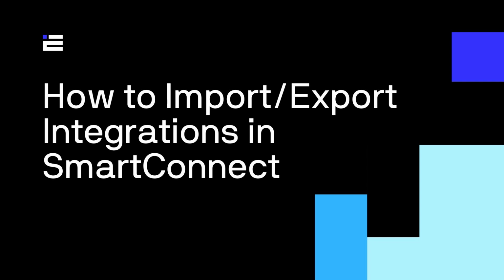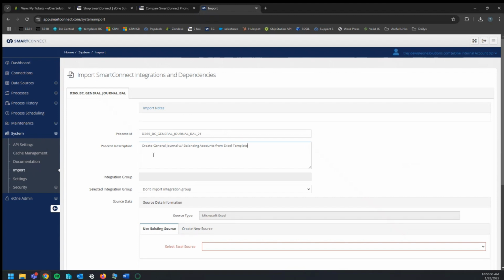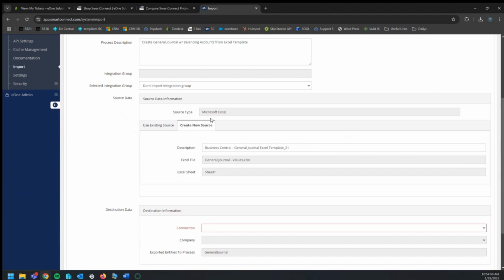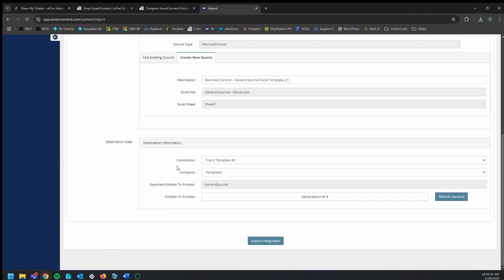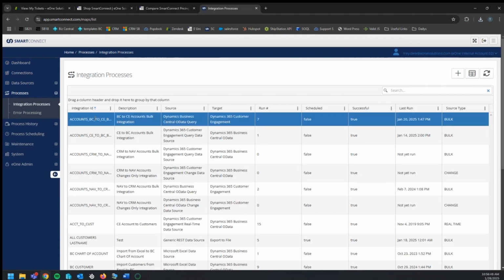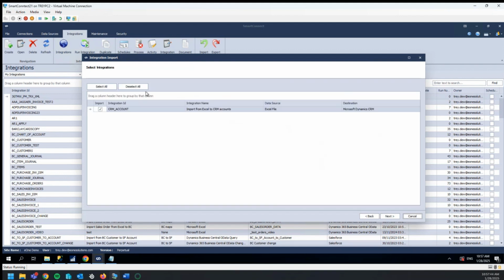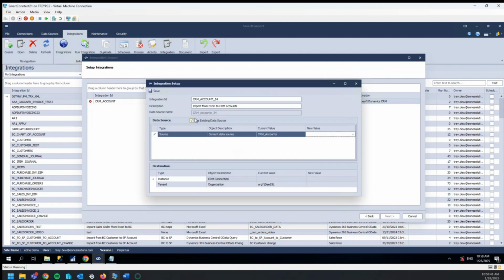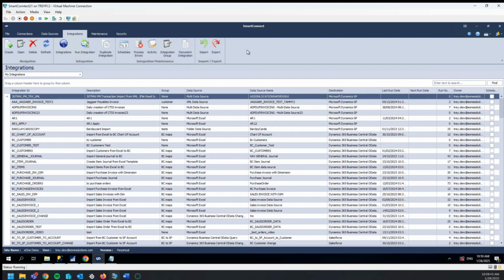How to Import Export Integrations in SmartConnect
Watch this video to learn how to import/export integrations in SmartConnect. You may want to import or export integrations in SmartConnect if you want to move them from one environment to another, or if you want to make some adjustments to connections without losing your mappings. In this video, Trey will walk you through the step-by-step instructions on how to successfully do this in both SmartConnect.com and SmartConnect On-Premise.

 If you'd like to see the help article that goes with this, click here.